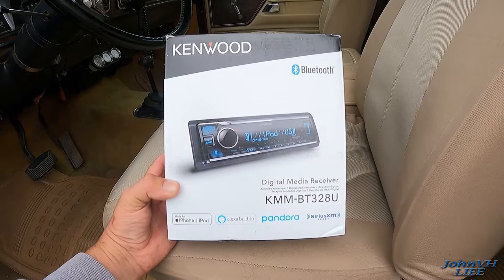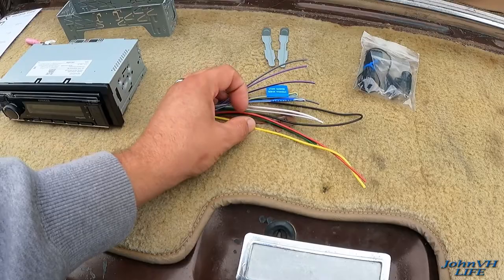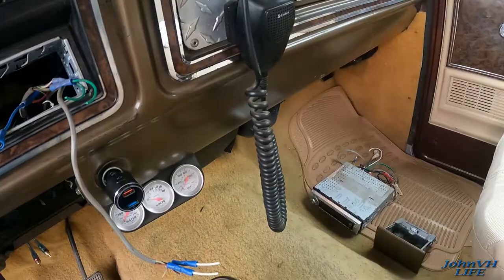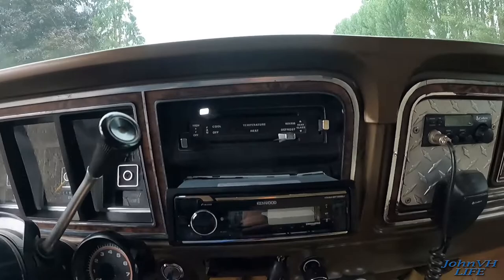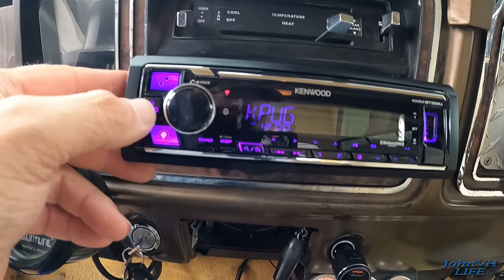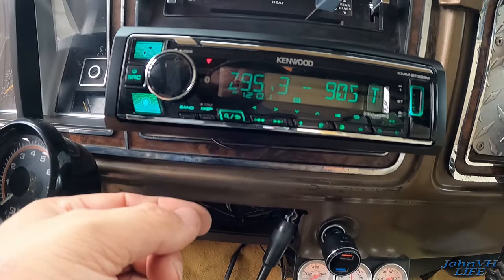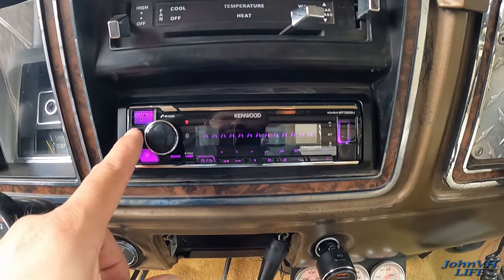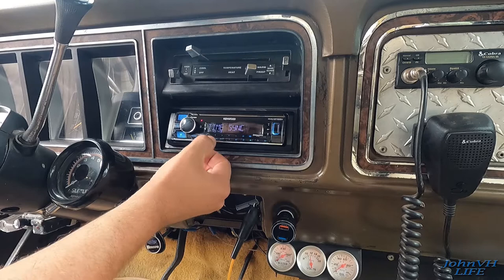KENWOOD KMM-BT328U Bluetooth Car Stereo Installation and Review in 1979 Ford Bronco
Link for more info or purchase
Battery and charger
Insta360 Go2

GENERAL FEATURES: Car Stereo receiver with LCD display, Built in iPhone Control, detachable face, USB 1.5A Connection Charges devices quickly, Powerful 50 Watts per channel Amplifier, Front AUX input, Plays MP3, WMA, WAV, ACC, and high-res FLAC and WAV music files
BLUETOOTH and SMARTPHONE FEATURES: built-in Bluetooth for audio streaming and hands-free calling (mic included), control 2 phones at once, voice recognition dialing, wirelessly control PANDORA and Spotify from your iPhone and Android device
AUDIO FEATURES: Plays USB memory devices, 13-band equalizer with digital time alignment, sound-shaping tools get more out of your digital music library, Music Mix feature allows music streaming playback and control from up to five paired smartphones ---Does not play CDs---
INPUTS: front USB, front auxiliary (AUX) input – OUTPUTS: 6-channel preamp outputs (2.5-volt rear, sub)
INSTALLATION SIZE (WxHxD): 7-3/16" x 2-1/8" x 3-15/16" (182 x 53 x 100mm)